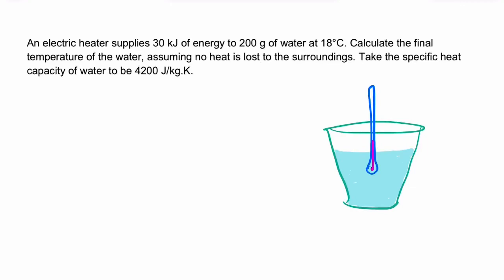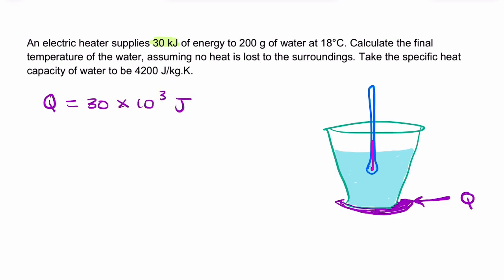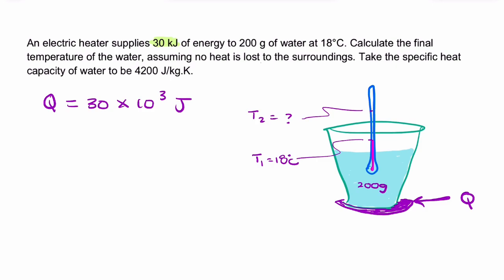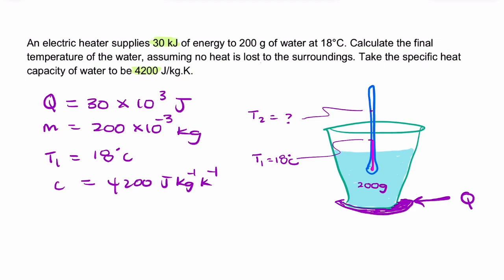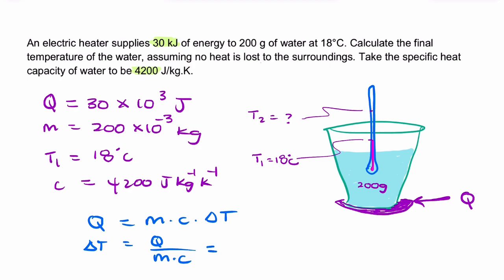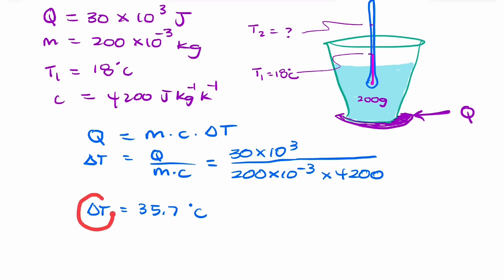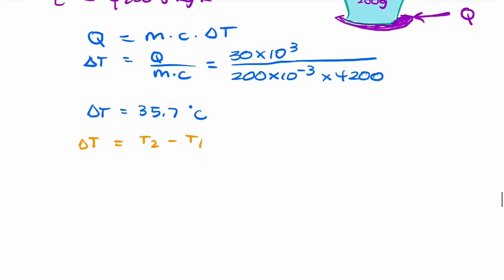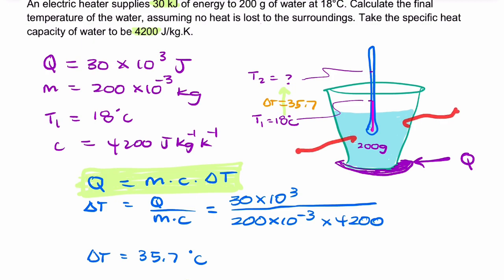Finding final temperature when heating some water, Q=m.c.deltaT